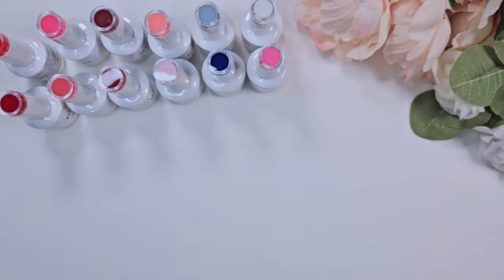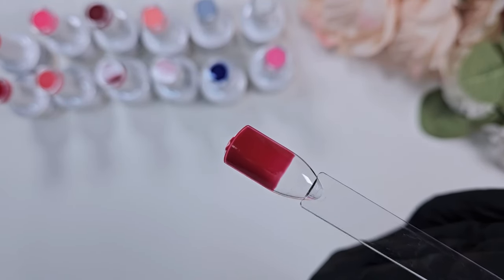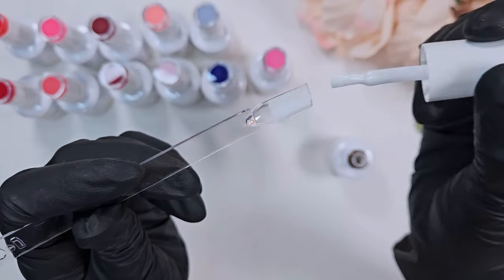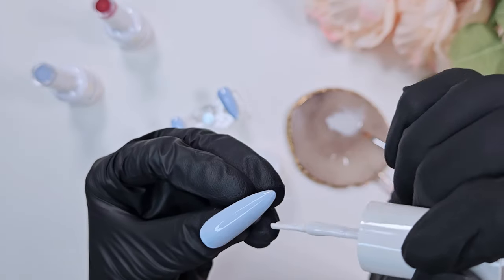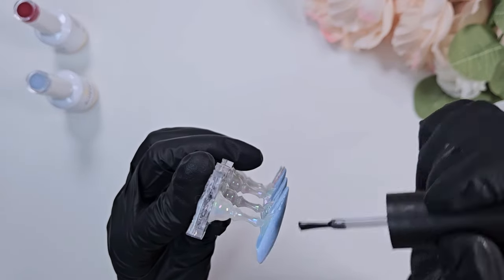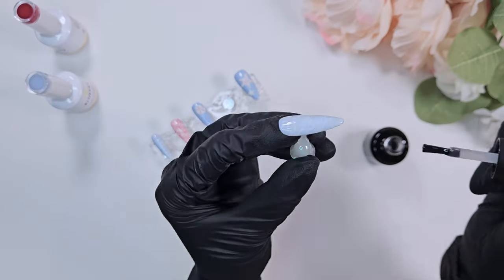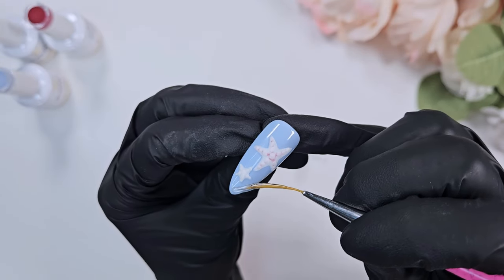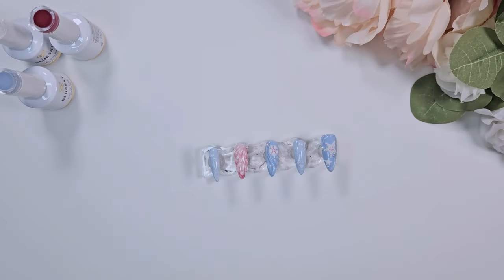3D Beach Nails 🌊 🐚🏖️ + Blue Sky Review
Watch me swatch some Blue Sky polishes and use them in a beachy nail look! Thanks to Blue Sky Global for sending me some of their products to review. I had a lot of fun playing with some different techniques to create these 3D shell nails perfect for summer 🥰

Free Music for Videos 👉 Music by WABI SABI - behind the mask
Free Music for Videos 👉 Music by You Me And The Piano - Drunk